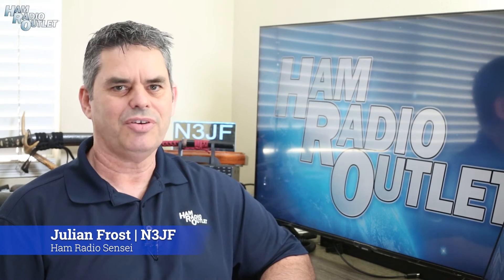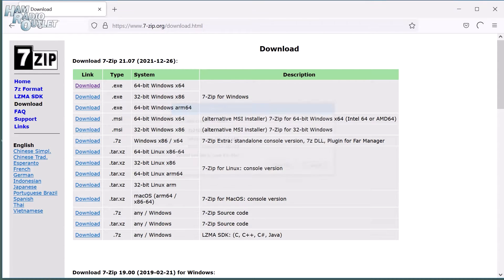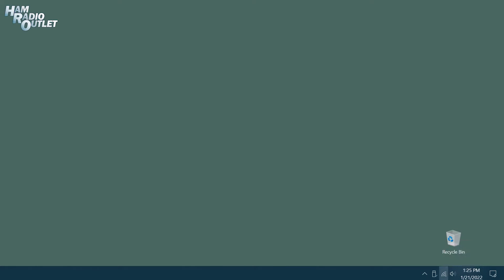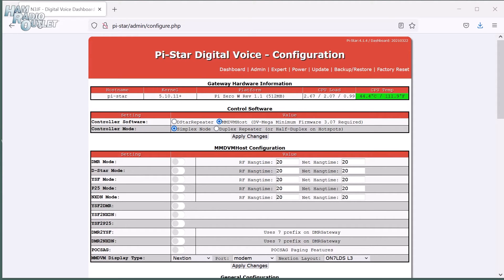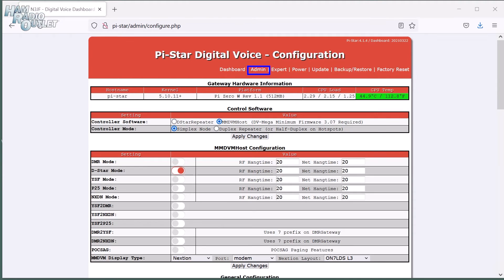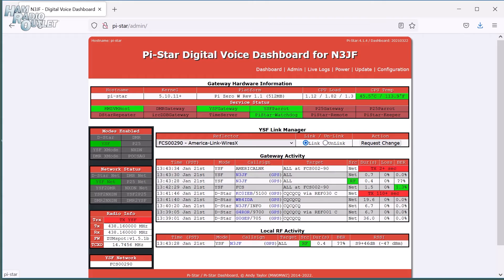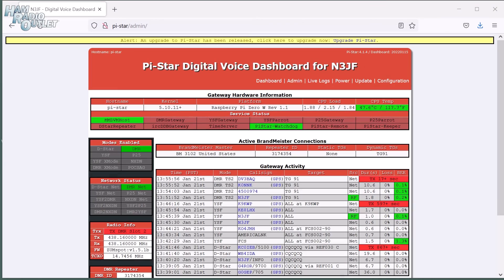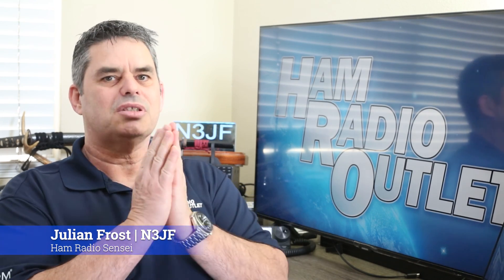ZUMspot Elite 3.5 Setup Instructions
In this video, Julian Frost (N3JF), your Ham Radio Sensei, shows you how to set-up your ZUMspot Elite 3.5 (or other ZUMspot model) and get it configured for D-STAR, Yaesu System Fusion and DMR.

(Note: You do NOT have to update the image file on your SD card! Only do this if you really want to, or if you've damaged your SD card and need to recreate it. We recommend using a different SD card if downloading and writing a new image. Always backup your original SD card!)

2) Download 7Zip if you don't already have a program to decompress zipped files:
Choose 64-bit EXE file (For Windows)

Near the bottom is a line that says:
"The stock ZUMspot RPi Elite 3.5 Kit Image can be downloaded here, it is nearly 16GB in size. You will need a 16Gb SD Card for this image." (Direct link to SD card image

After logging in and defining your radio, set the hotspot security password in the "Self Care" section.